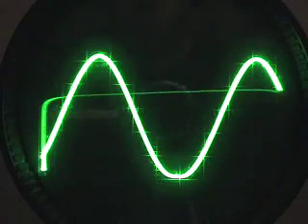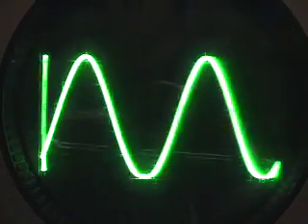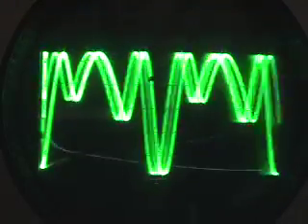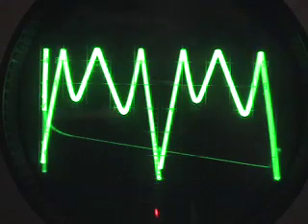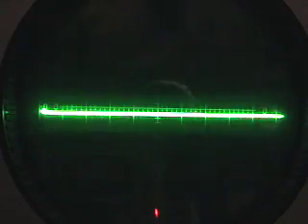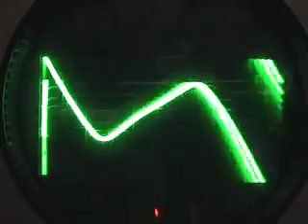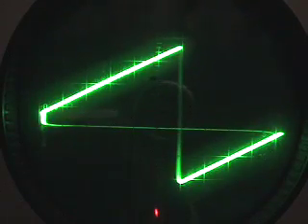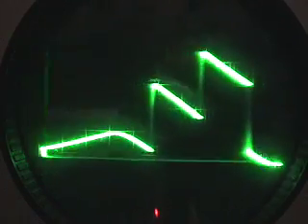Livewire AFG Wave Forms